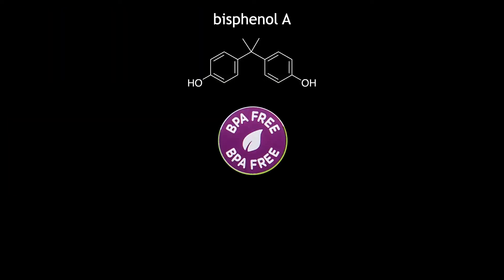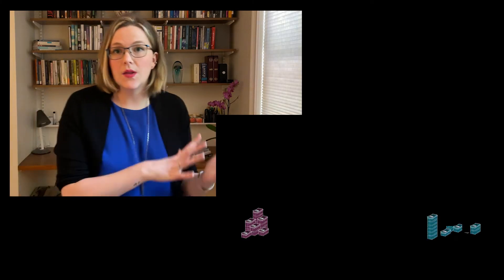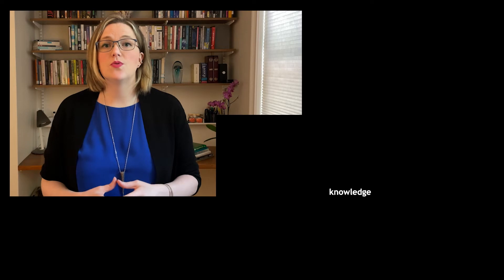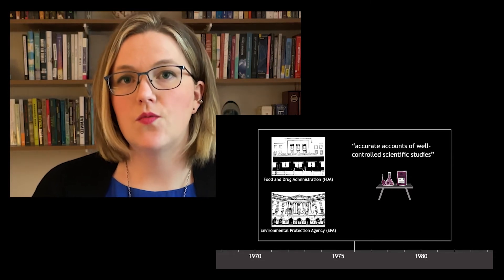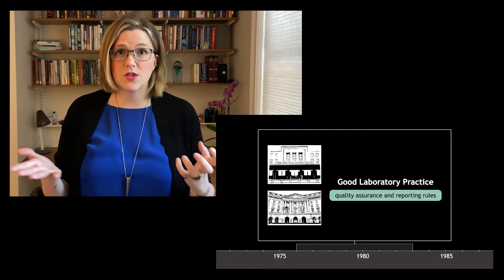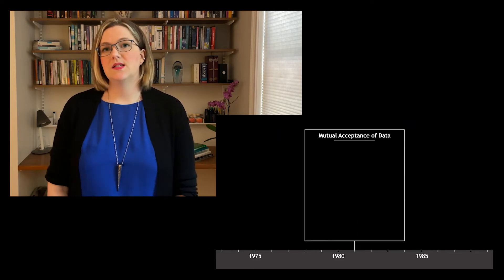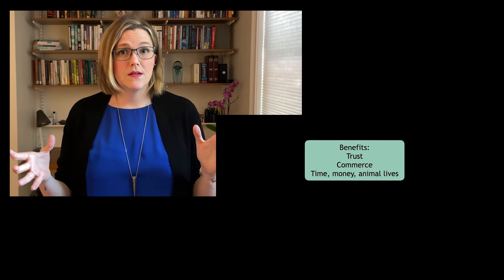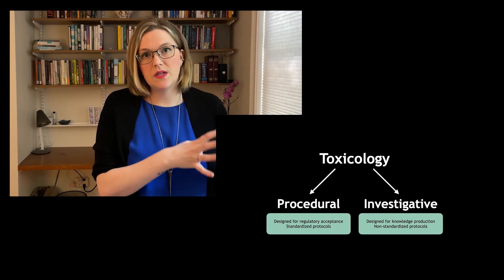Colleen Lanier-Christensen | Harvard Horizons 2021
Colleen Lanier-Christensen, a PhD candidate in History of Science

Talk title: "Toxic Rules? Evidence Standards for Regulating Chemicals"